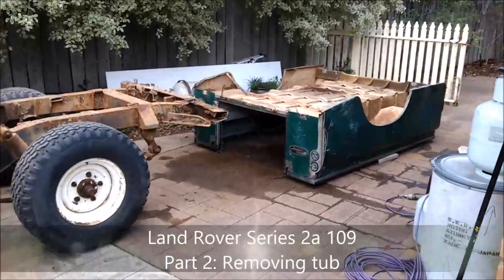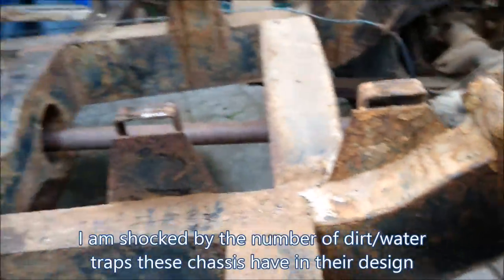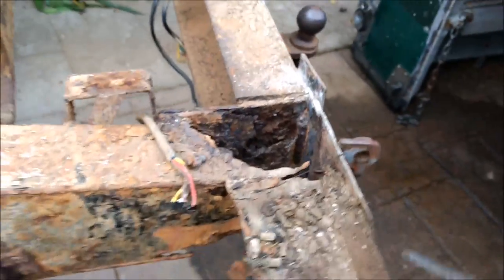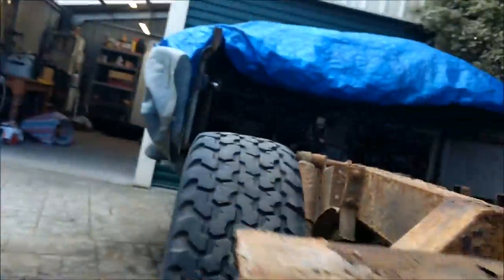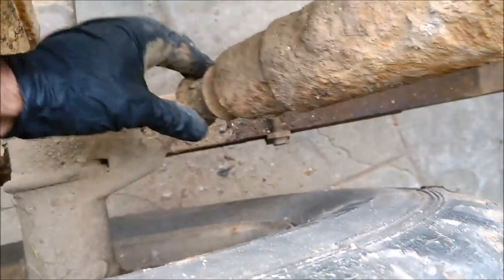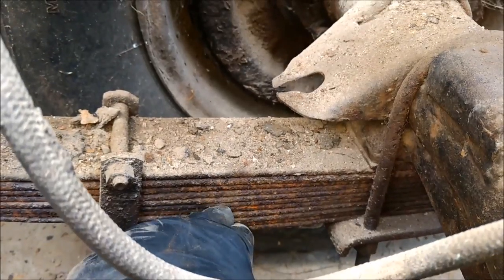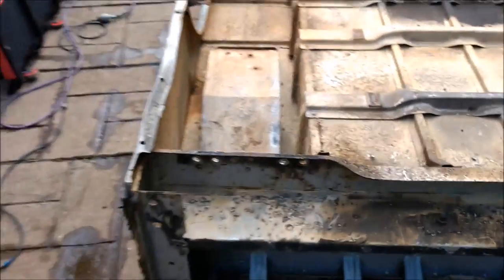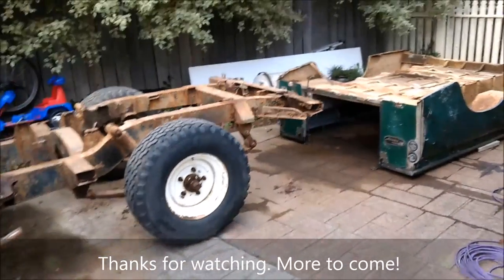Land Rover Series 2a 109 - Part 2: Removing the tub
With the tub fasteners removed (see Part 1), we where able to remove the tub off the chassis.  This video covers more on the condition of the chassis and a little on the tub.  Once I get working on the tub itself I will post a video on that work.